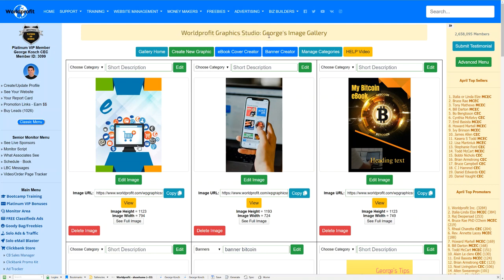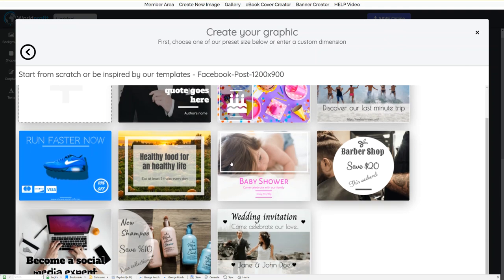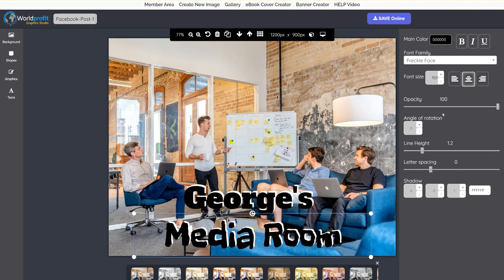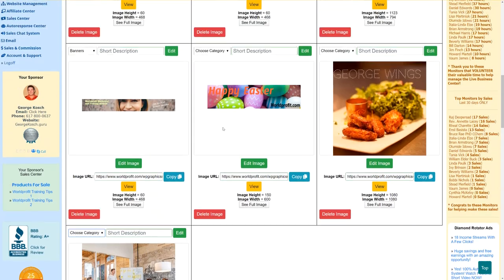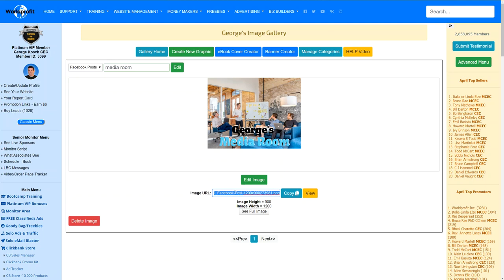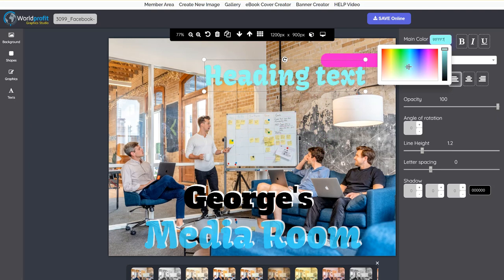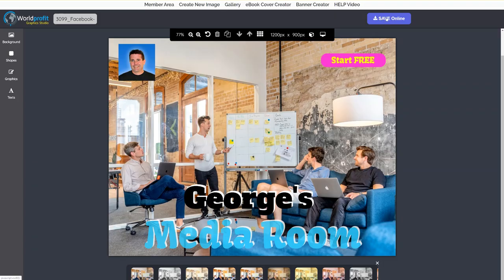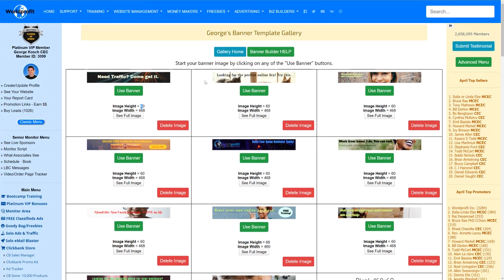Worldprofit Graphics Studio: Build Banners, Headers, YouTube Channel Graphics and more...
WORLDPROFIT Graphics Studio: A Graphic design tool for non-designers

Design BEAUTIFUL professional EYE-POPPING graphics in minutes!
Easily create unique ad banners, social media graphics, website or blog images
No special design skills or tech expertise required
Forget about needing to hire a designer
No need to buy or learn how to use PhotoShop
With Worldprofit's Graphic Studio you can:

Create amazing images and graphics to promote your business on social media, ads, blogs, websites and more.
Access 1,000,000+ photos, 900+ Fonts, 700+ icons and premade templates to get started.
Pick a template, add icons, text, images and shapes using the Easy Editor.
Create your images, edit, SAVE to your included Gallery. Start using them right away
Drag and Drop Features allow you to fine tune graphics unique to your brand and purpose.
Perfect for creating eye-catching graphics for Twitter, Instagram, Facebook, YouTube, LinkedIn and Pinterest
Export your graphics as JPEG, PNG with transparent background or HTML
Unlimited use, create unlimited graphics exclusive to Worldprofit Members

Platinum VIP Members get Worldprofit's Graphic Suite at NO cost. Login it's set up for you now and ready to use. Enjoy!